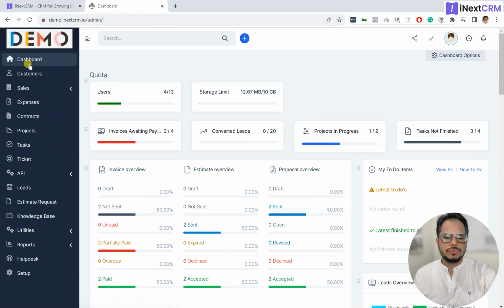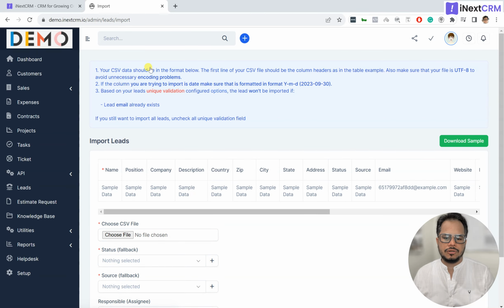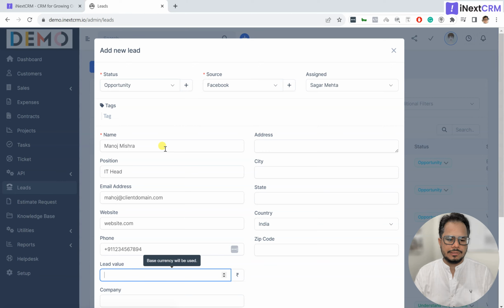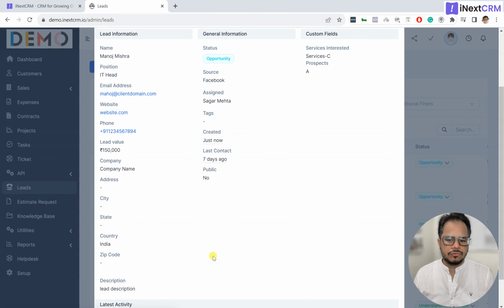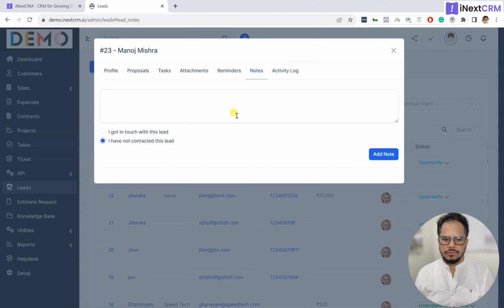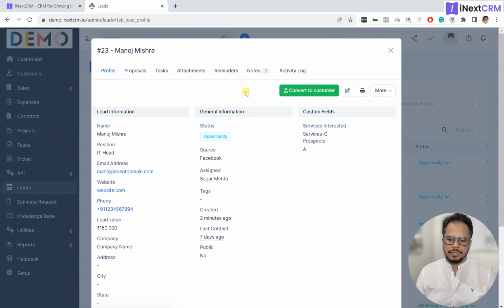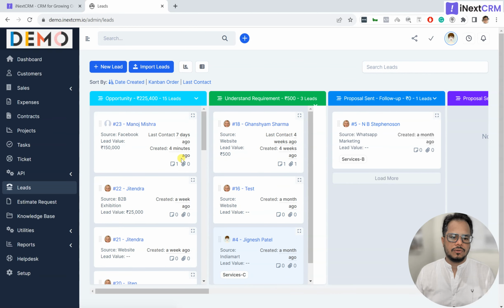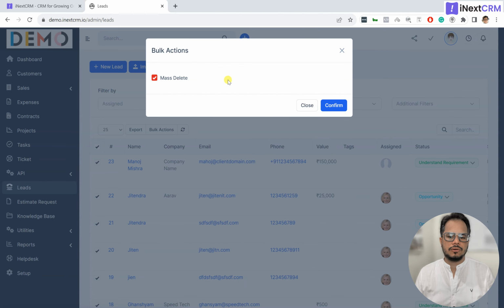Lead Management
All-in-one solution for capturing, organizing, and converting leads seamlessly.